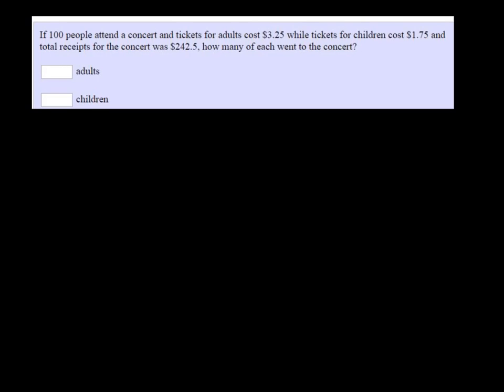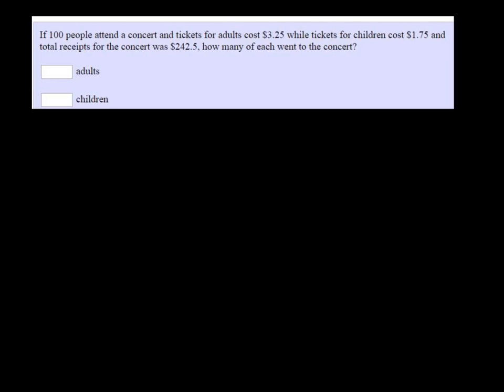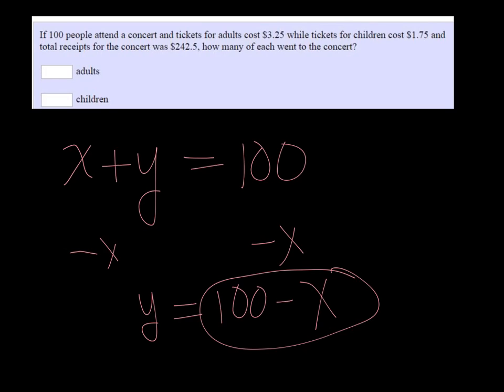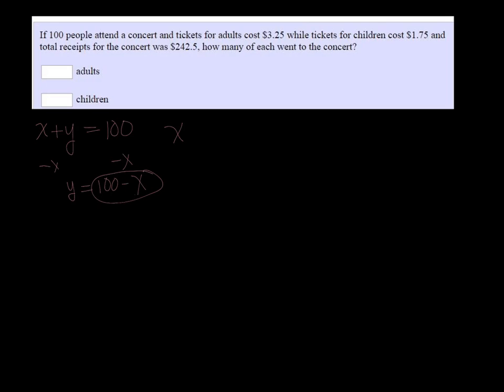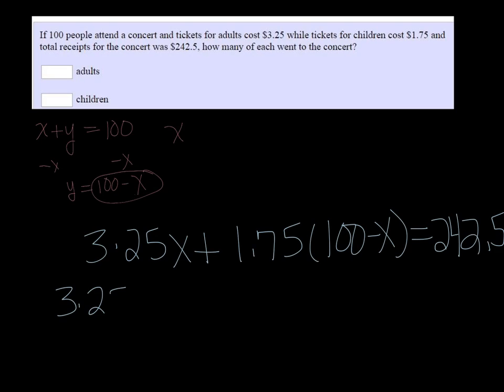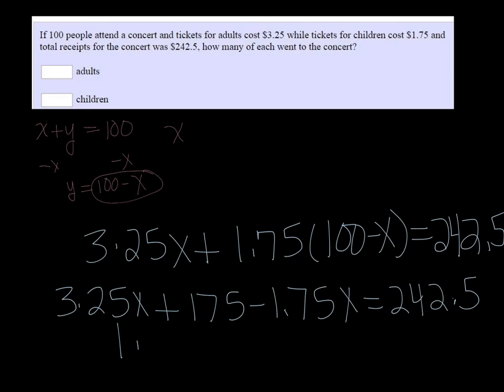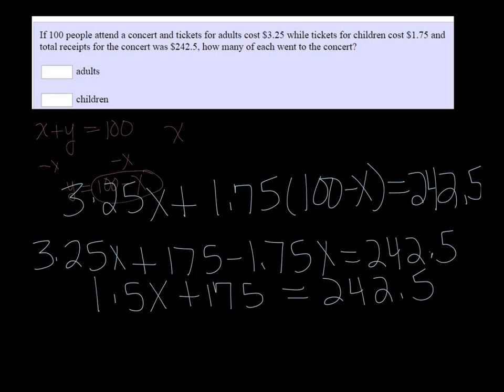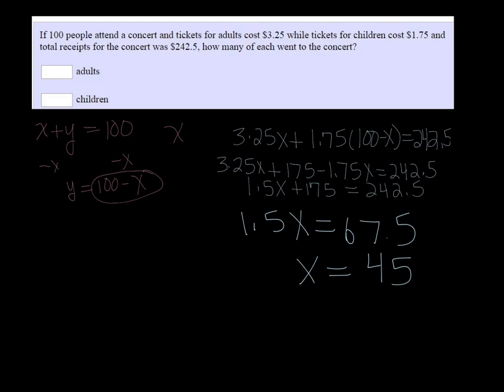MTE 5 W3#10-11